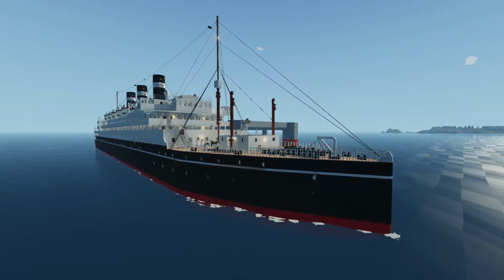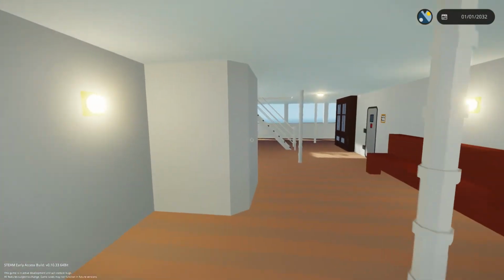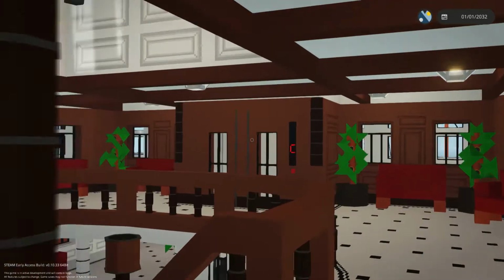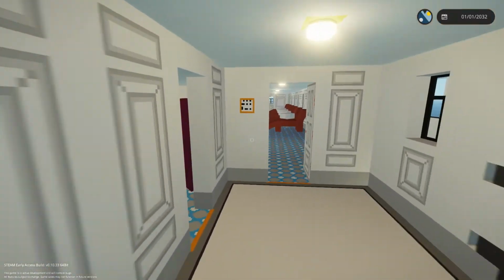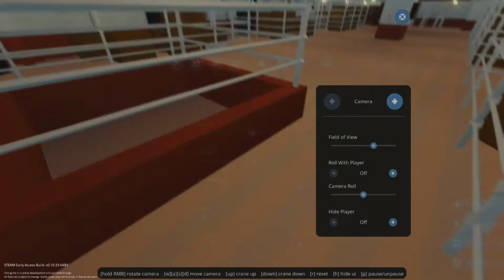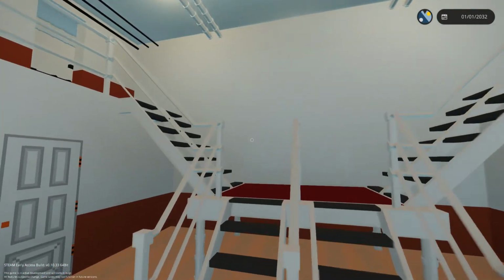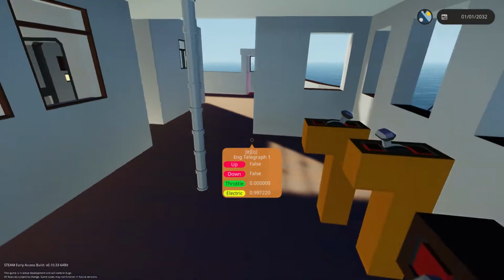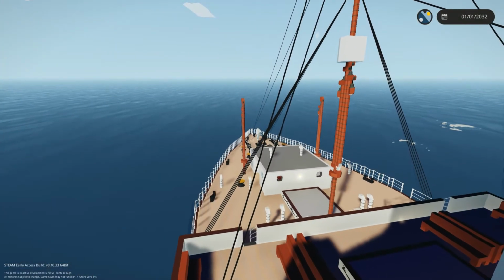A Very Detailed And Big Ship, But Unsinkable?/Stormworks #43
Today zuiqan12 is back at it with another ship, so BIG, so DETAILED, but is it UNSINKABLE? We'll just see about that.